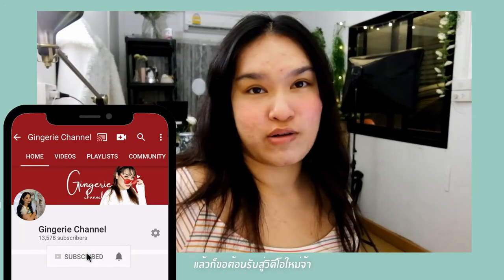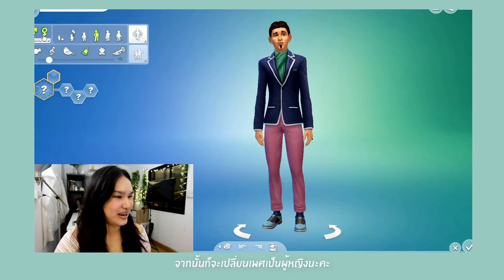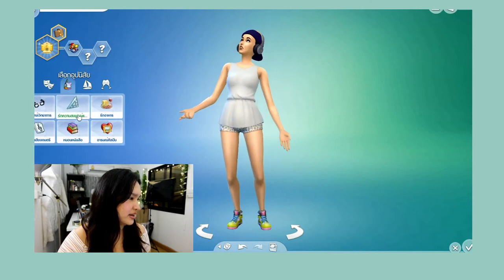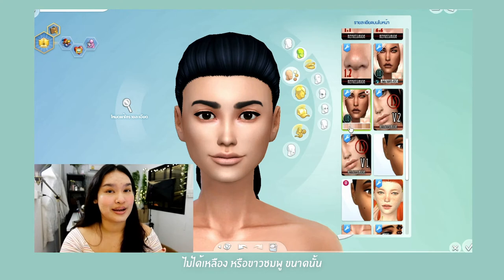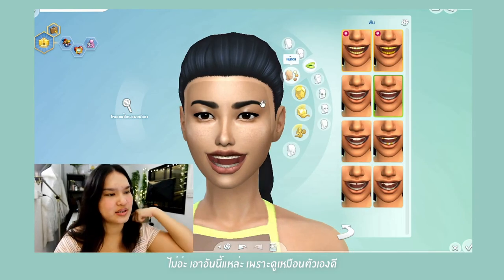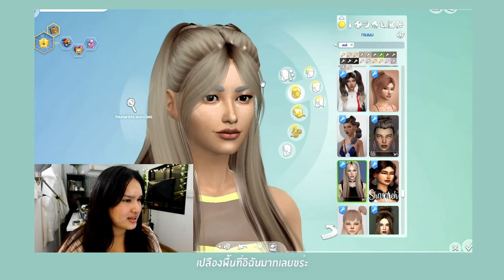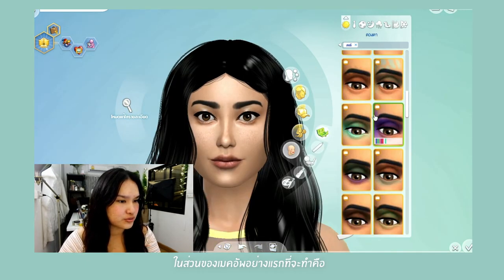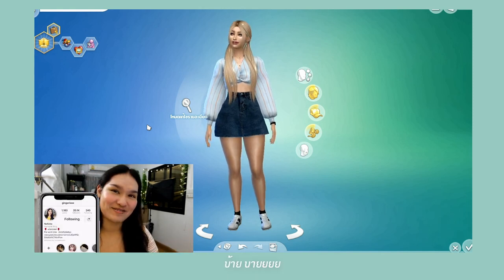( ENG ) สร้างซิมส์ให้เหมือนตัวเอง จะรอดมั้ยยย I create my Sims 4| Gingerie